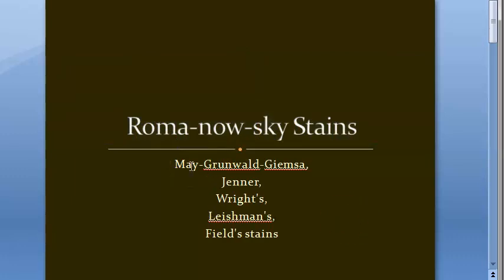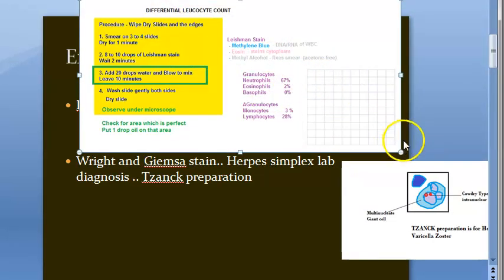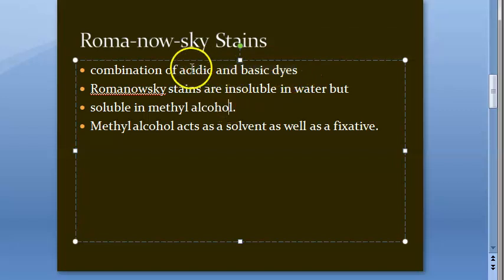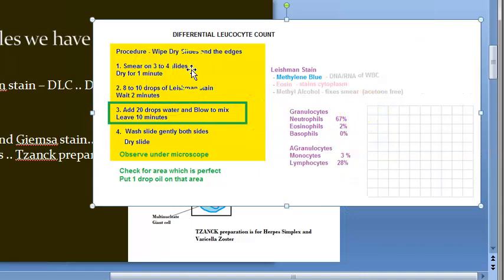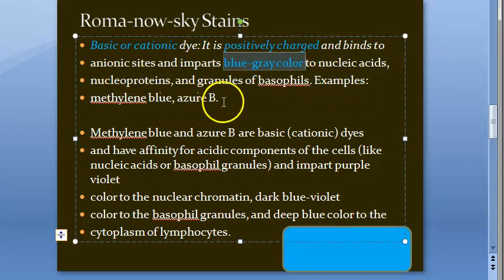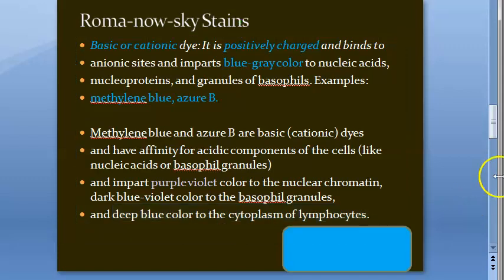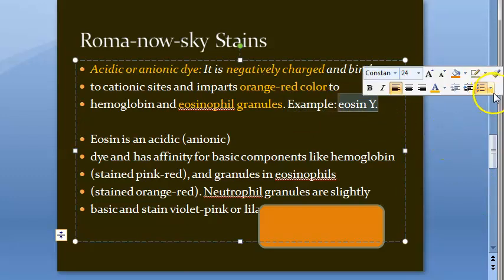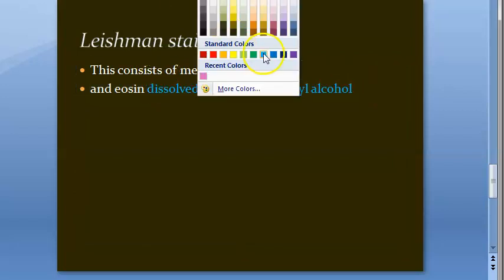Pathology 900 a RomaNowSky Stain Giemsa Leishman Methylene Blue Azure B Eosin Smear Blood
RomaNowSky Stain Giemsa Leishman Methylene Blue Azure B Eosin Smear Blood Wright Field Jenner